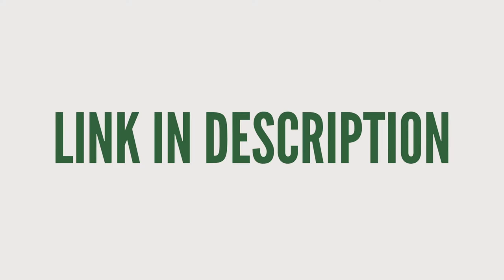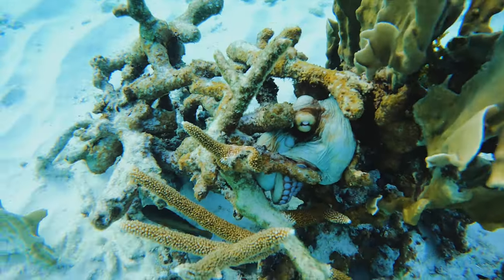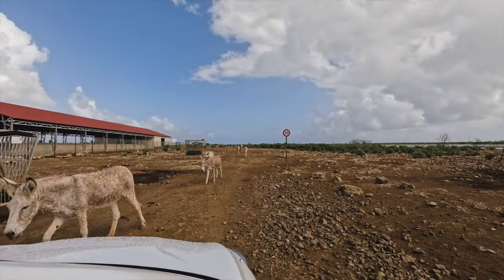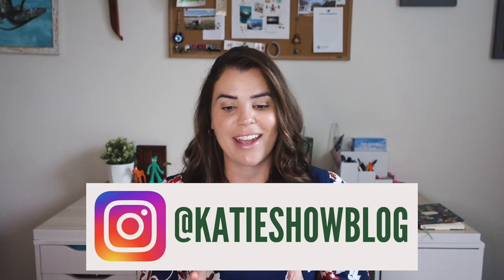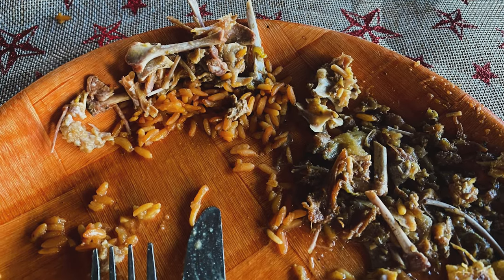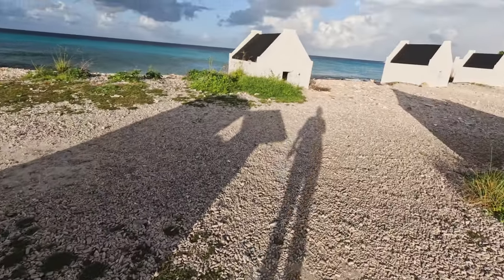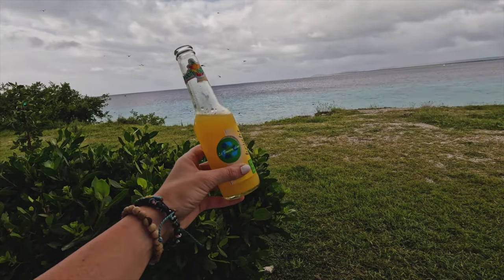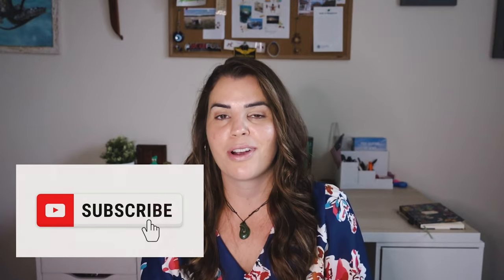The Top 10 Things You DON'T WANT TO MISS In BONAIRE!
Thanks for checking out my video on the best things to do in Bonaire. I narrowed it down to the top 10, but it was hard to pick only 10. Definitely check out my blog guides for even more of the amazing things to do in Bonaire.

TIMESTAMPS:
0:00 Intro
0:32 Snorkeling
1:20 Donkey Sanctuary
2:11 Cadushy Distillery
2:57 Cave Tour
3:20 Beach BBQ
4:04 Eat Iguana
5:05 Salt Pyramids
5:47 Slave Huts
6:45 Food Truck
7:33 Klein Bonaire
8:43 Bonus Tips